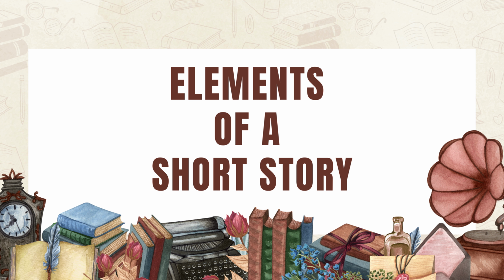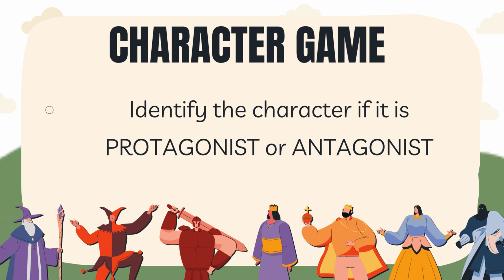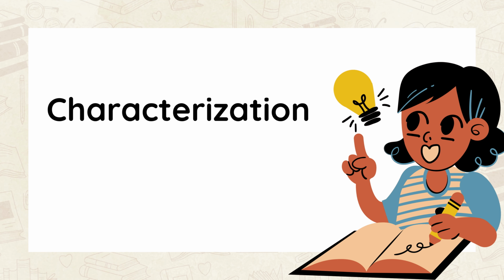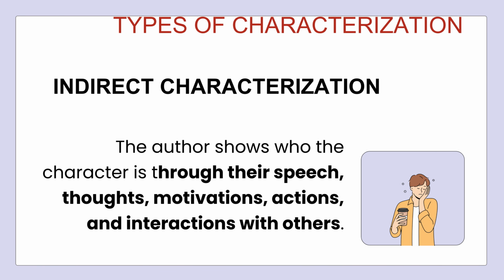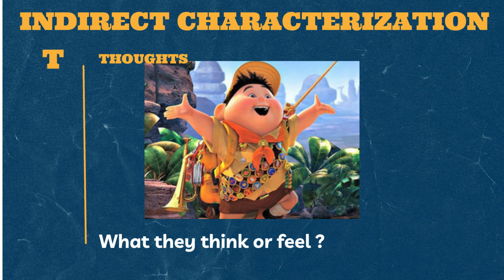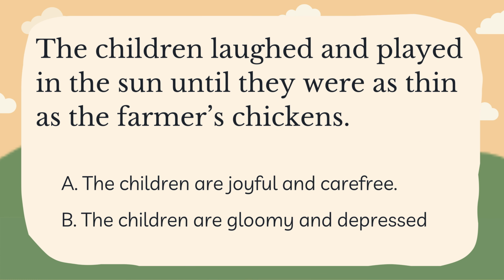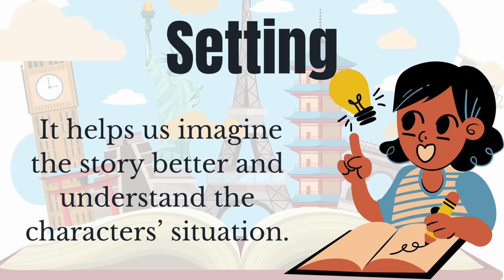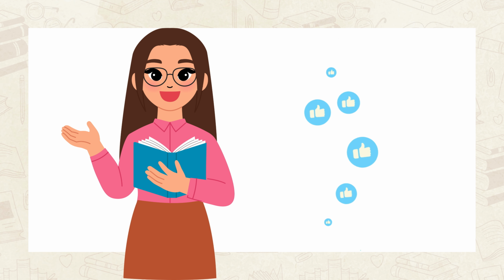ELEMENTS OF A SHORT STORY Character & Setting copy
Short Story Elements: Character & Setting

In this lesson, we’ll dive into two important elements of a short story: Character and Setting.

Perfect for students who want to understand stories better and teachers looking for a clear, engaging explanation.